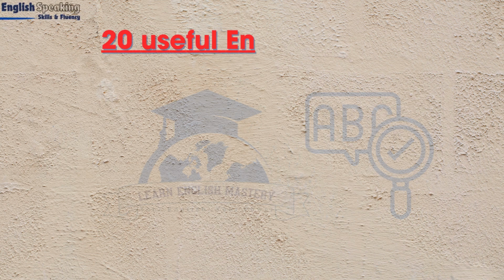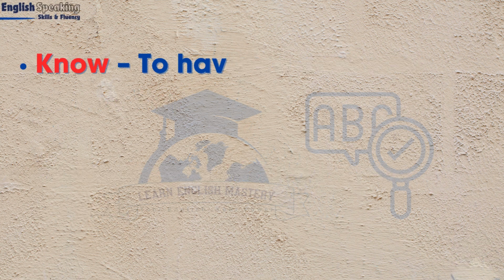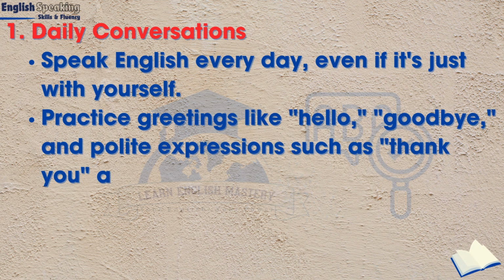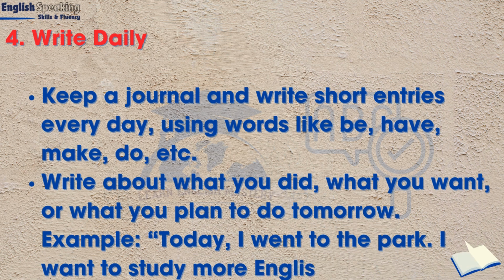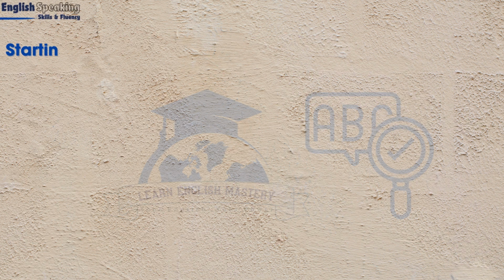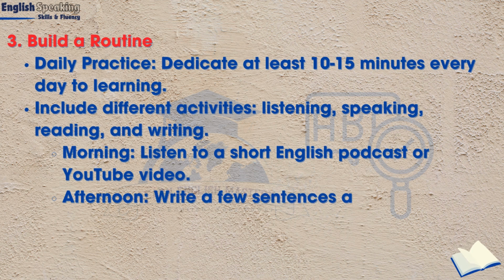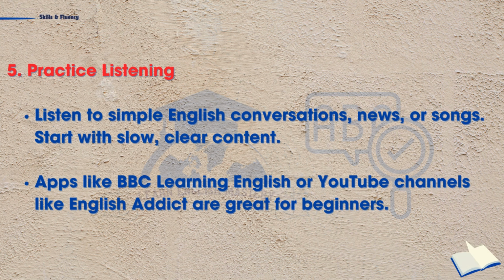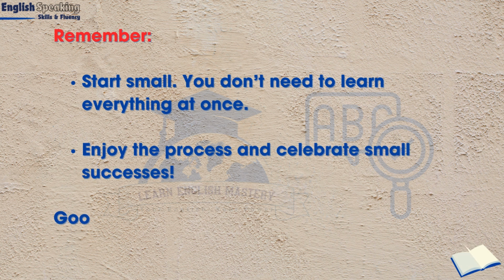20 English Words for Everyday Life - Learn Basic English Vocabulary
Learn Basic English Vocabulary
This is the best video to start building your English vocabulary.
Expand your English vocabulary with these 20 words for everyday life. Perfect for beginners looking to improve their language skills!